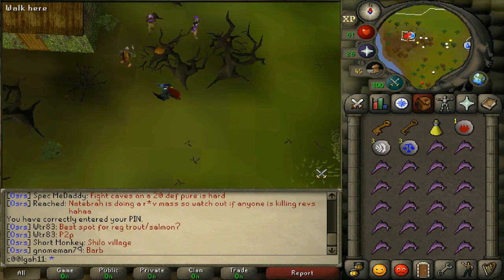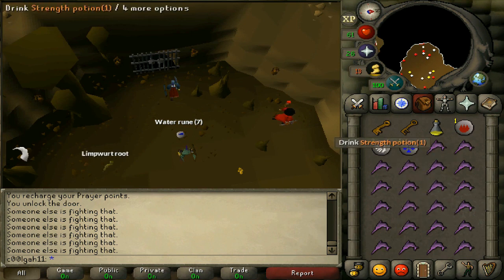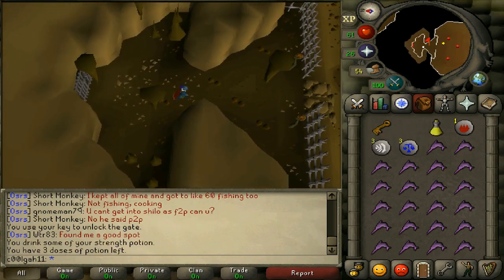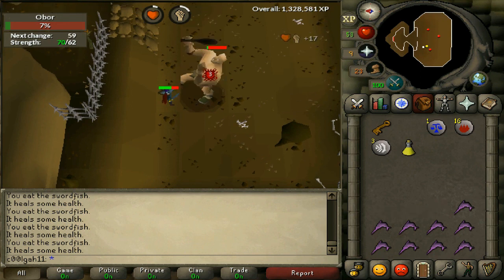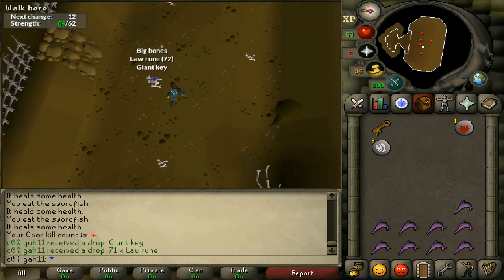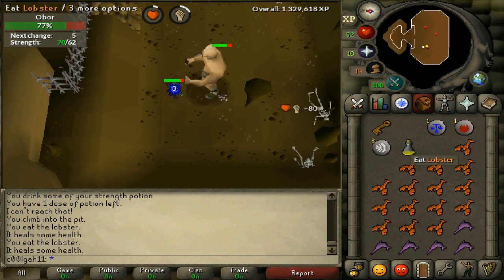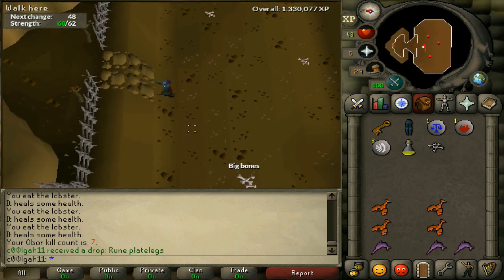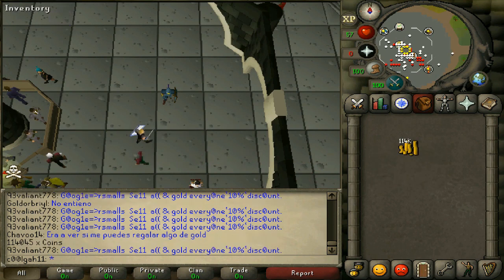Old School Runescape | BEST Obor Guide PLUS Loot From Kills (F2P Boss)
In this video I demonstrate a guide on how to kill Obor, the Boss in Old School Runescape available to both F2P and P2P players. I show you guys the strategy for approaching Obor, how to kill him, and a variety of loot you can receive.